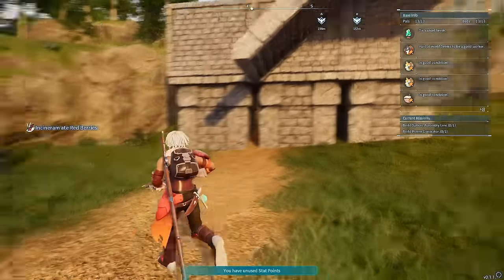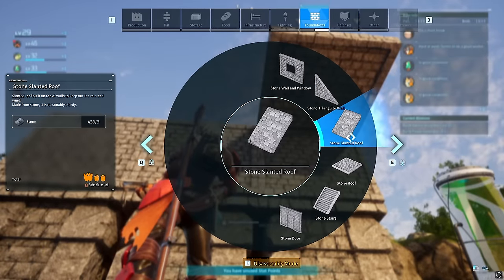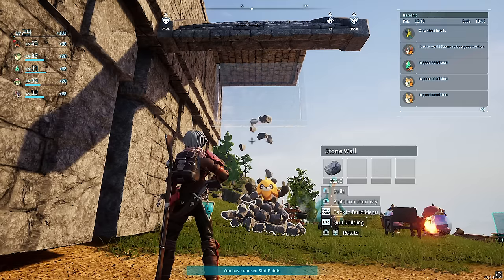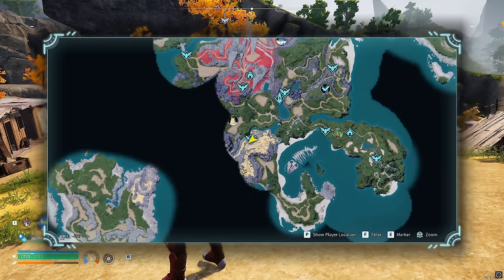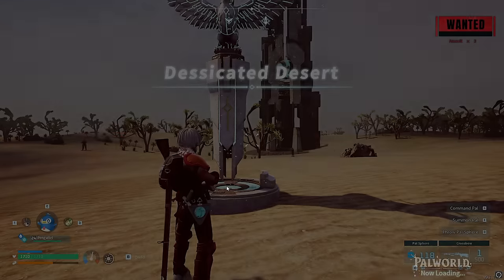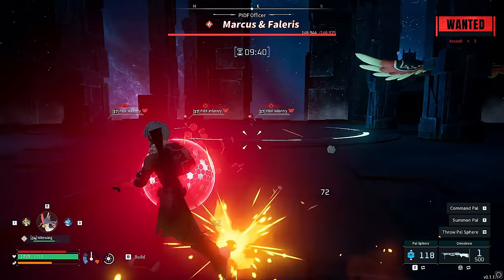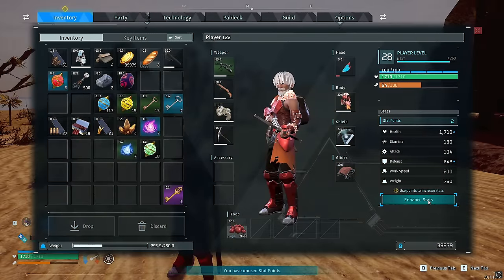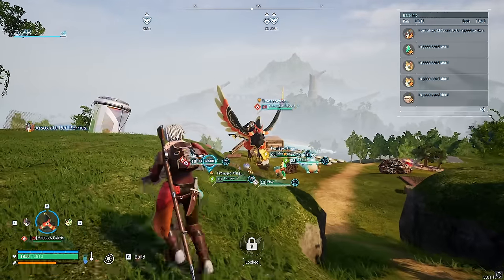Broken Tower Boss Capture Glitch in Palworld! (Unlimited XP Method)